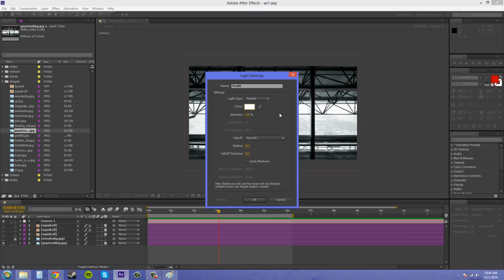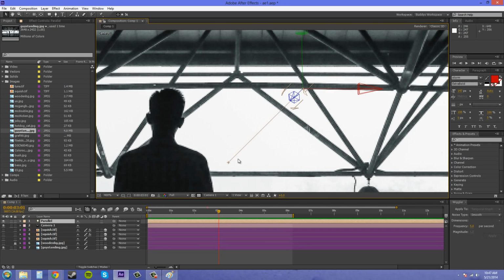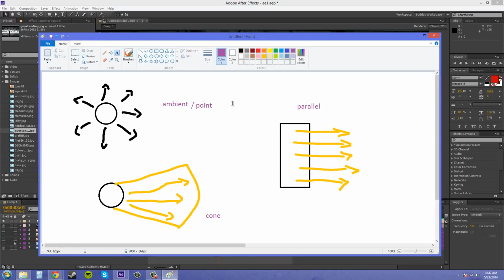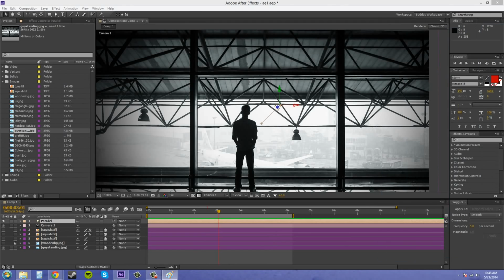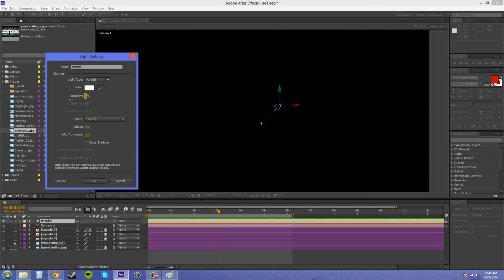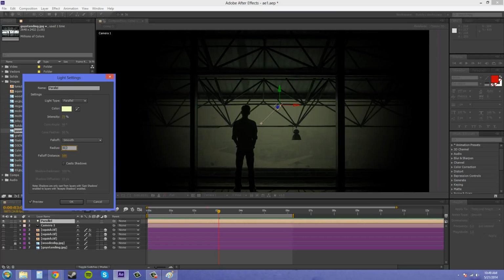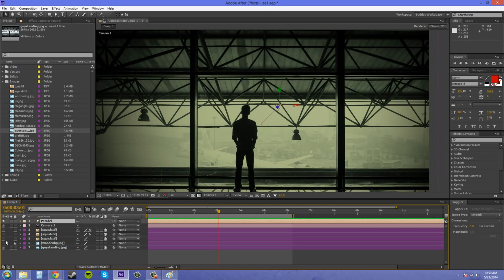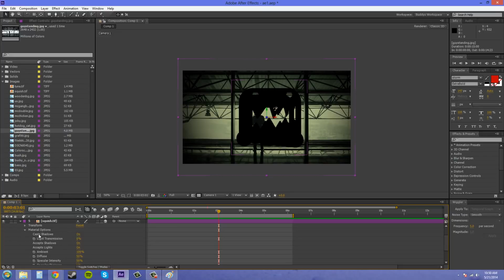After Effects CS6 Tutorial 102 Intro to Parallel Lights